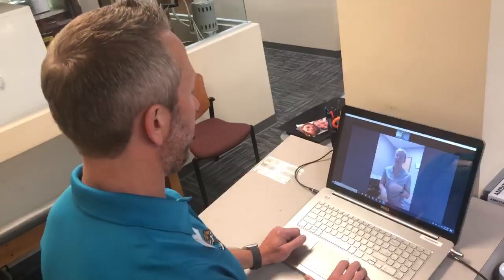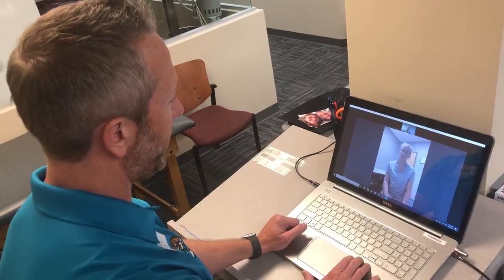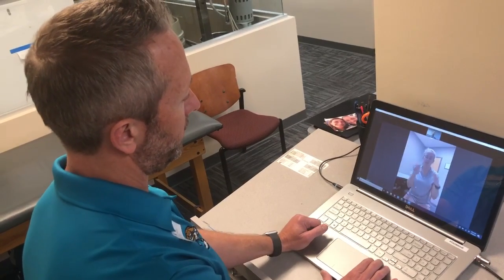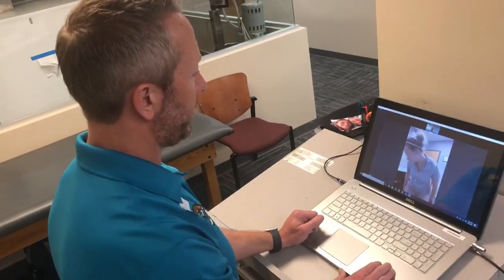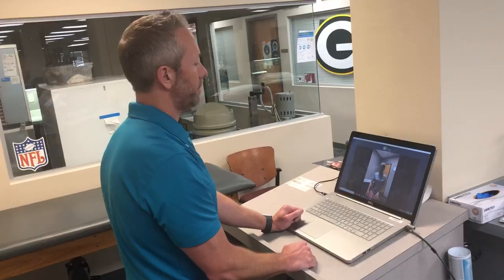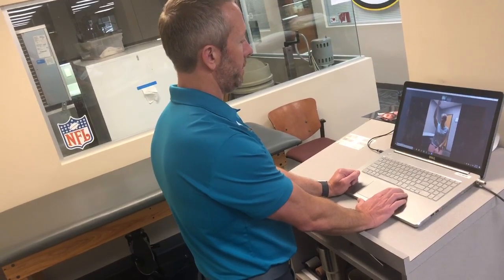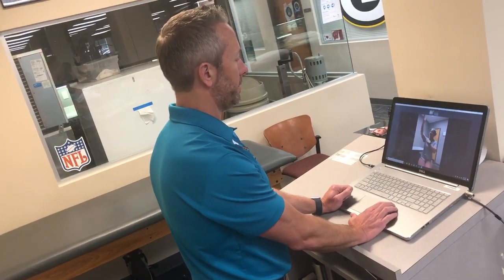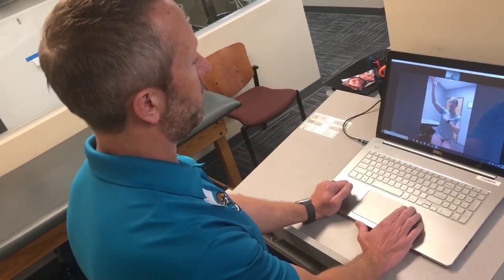JOI MD and Therapy Virtual Visits